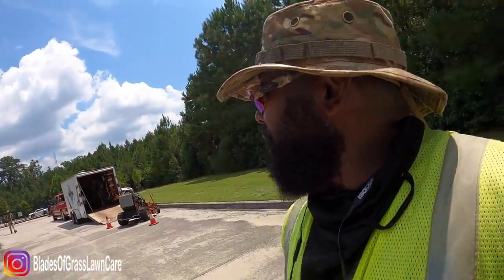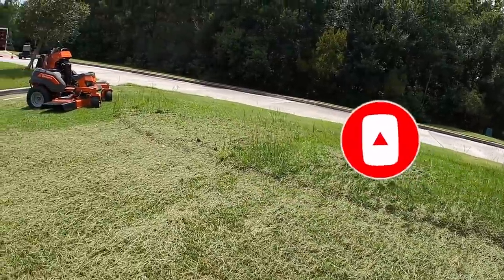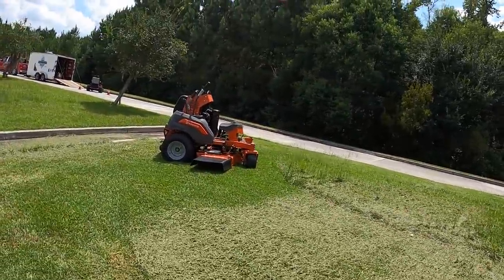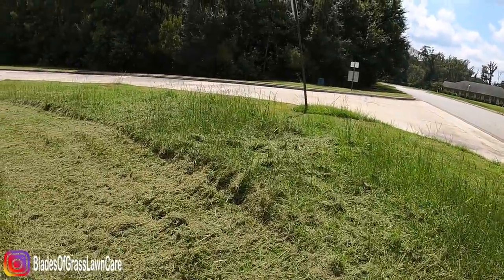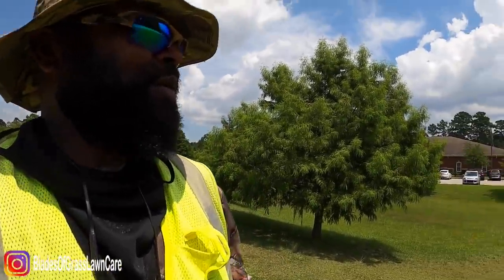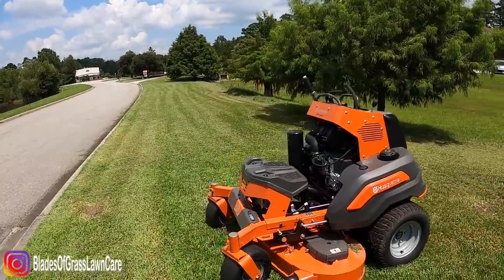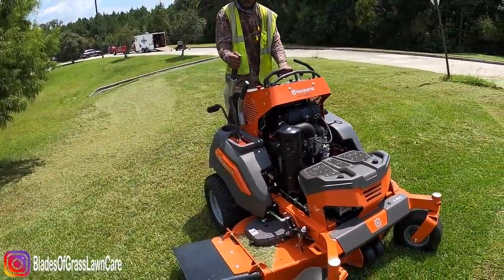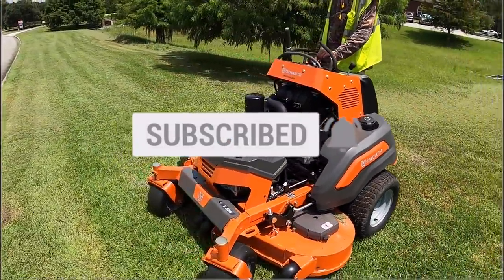Can the Husqvarna V554 mow through Thick & Tall Grass without bogging down?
The Husqvarna V554 zero turn stand on lawn mower is a beast! Today Blades of Grass Lawn Care is Mowing Thick & Tall Grass with the Husqvarna V554 because you requested it, watch to see if it Boggs down.